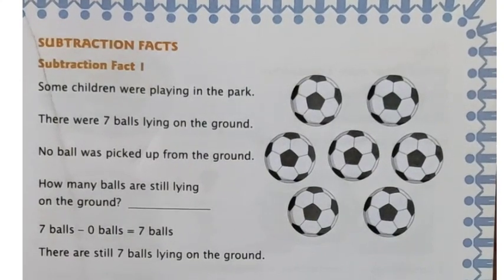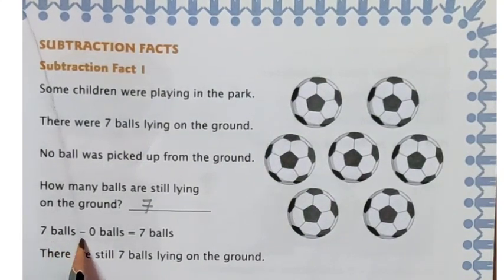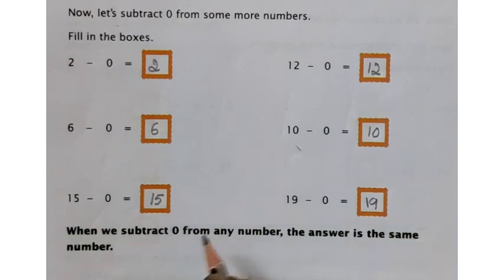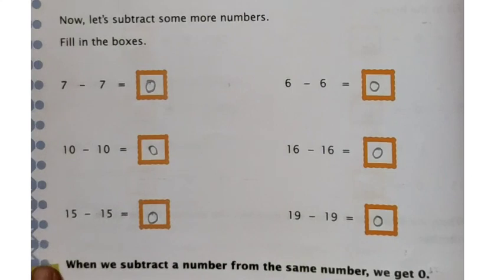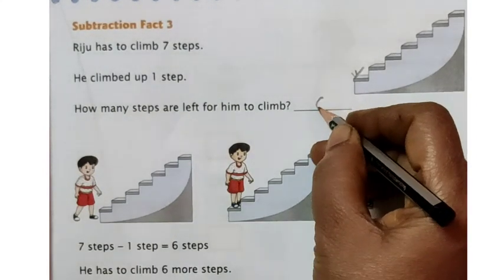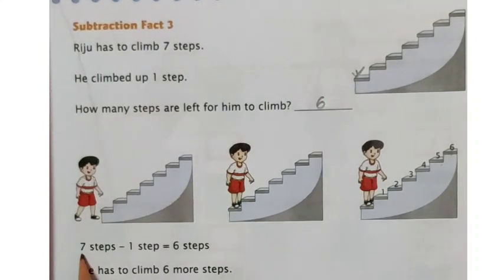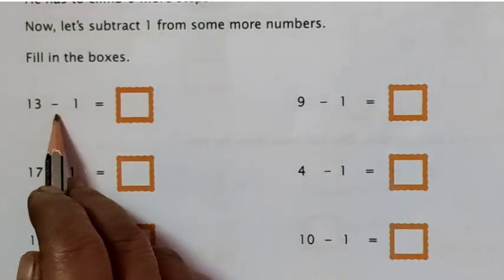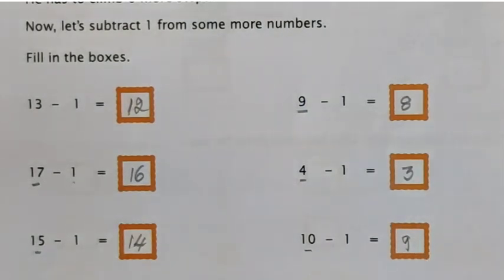Maths grade 1 subtraction page 49,50,5